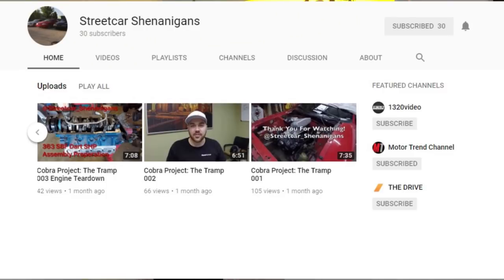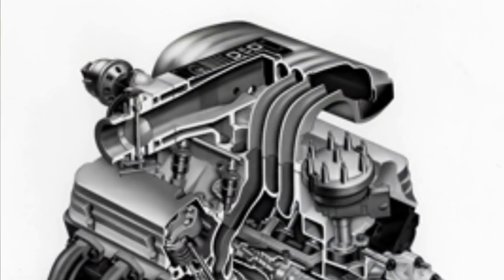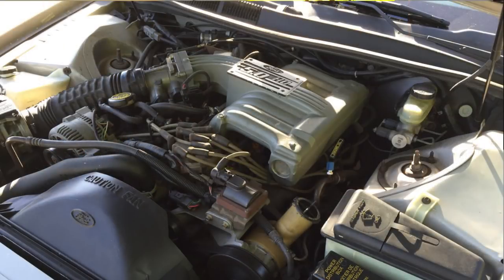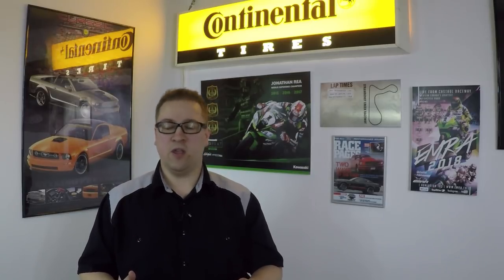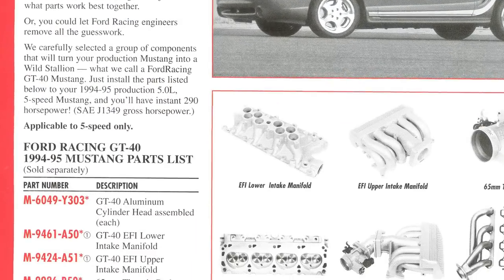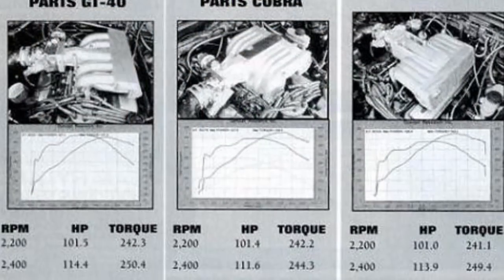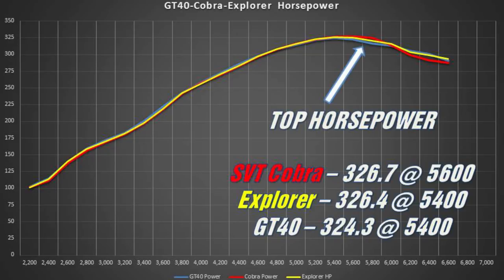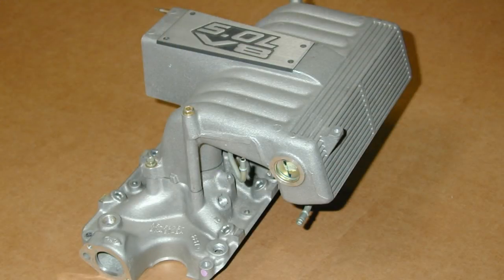SN95 Owner's Guide #4 - GT40 vs Cobra vs Explorer Intake Shootout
Owner's Guide #4 we myth bust the long standing internet debate, which Factory Ford 5.0L Intake Manifold is best, and exactly why!

Line up and knock down, the Fox 5.0L OEM Manifold vs the SN95 OEM Manifold vs the GT40 Tubular vs the OEM SVT Cobra vs the Explorer Intake. Which is best for power and which is best for making beer cans, watch and find out!

This is the SN95 specific series you have been waiting for! No BS, just pure tech and experience, Darren is here to serve the SN95 community and help you get the most out of your 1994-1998 Mustang!

Darren's has 4 different SN95 Mustangs lined up to to show a variety of modifications and success stories.

Got a question you want answered, drop it in the comments below!